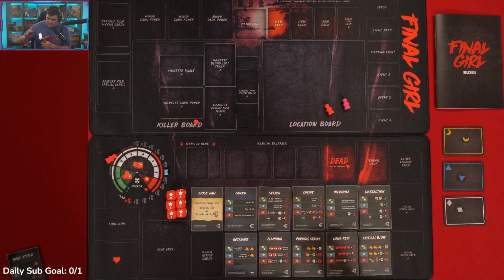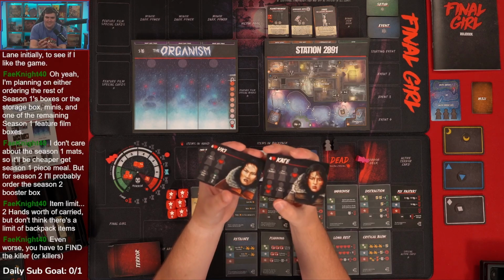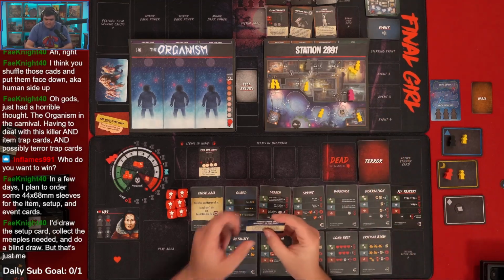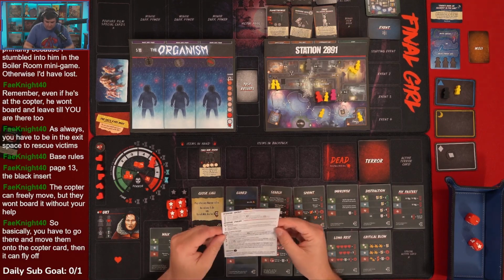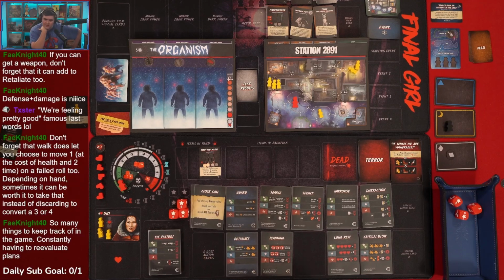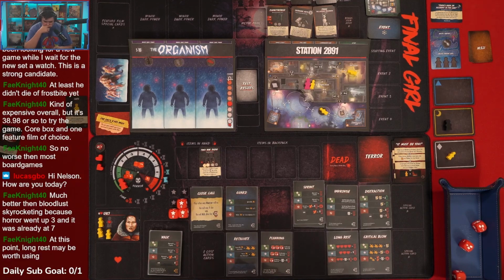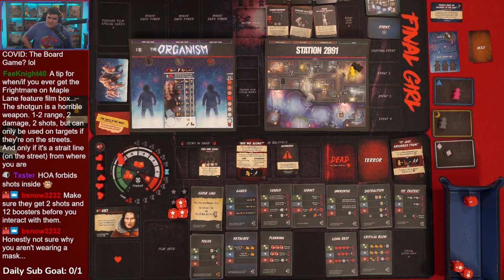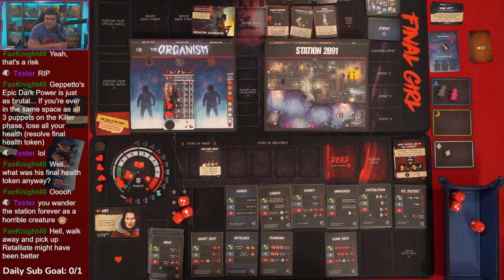Final Girl Live Play: Panic at Station 2891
Check out this live gameplay video of the Solo only game: Final Girl!

This game was provided to me for review.